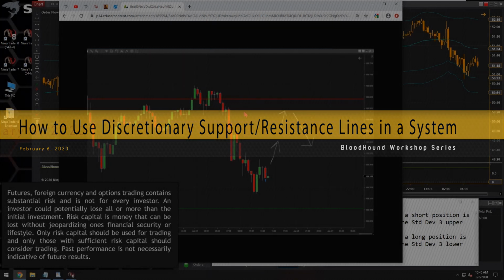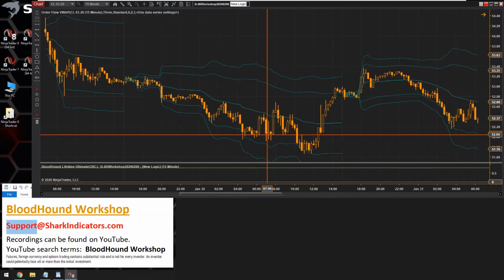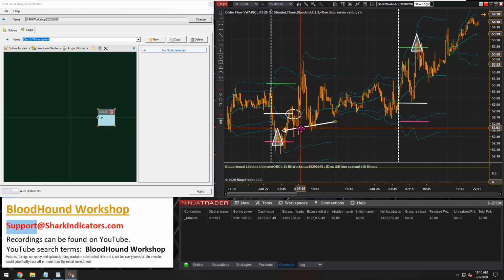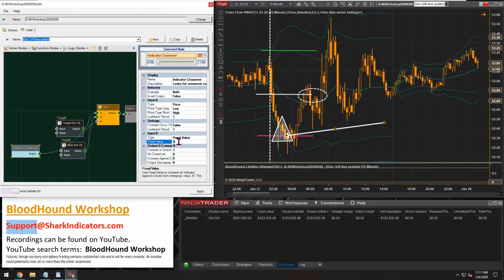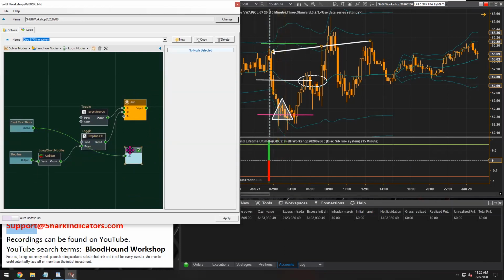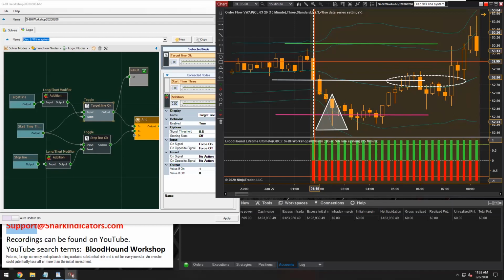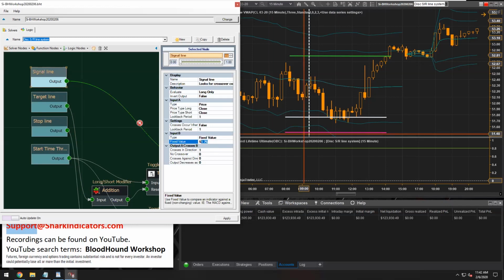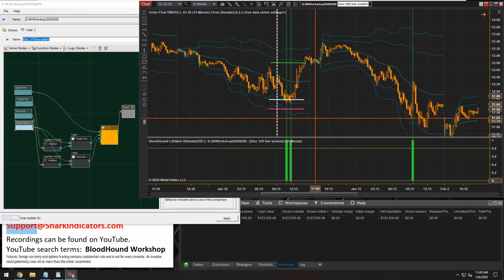BloodHound - Use Discretionary Support Resistance Lines in a System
Are you a “price action” type of trader that visually picks subjective/discretionary support/resistance lines based on a chart’s price action, and trades them?  No S/R indicator is used.  This lesson will help you understand how to implement those s/r lines/price values into a BloodHound system.  In this specific example, a Target s/r line, Stop-out s/r line, and a Signal s/r line are used to identify a price pullback based pattern and then a trade signal occurs.  The basics of the price pattern is for price to pullback and touch the Signal line before touching the Target line.  Also, when price pullback to the Signal line, it must not touch the Stop-out line before crossing back over the Signal line.